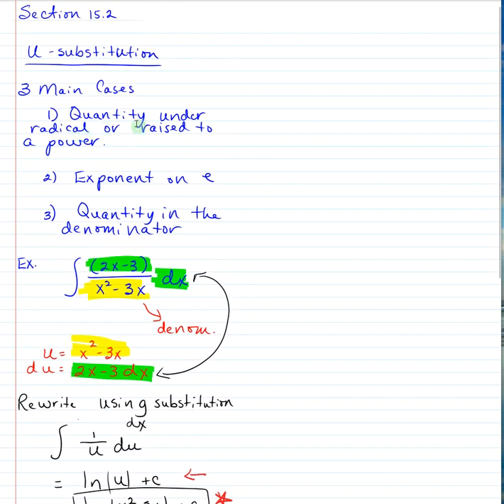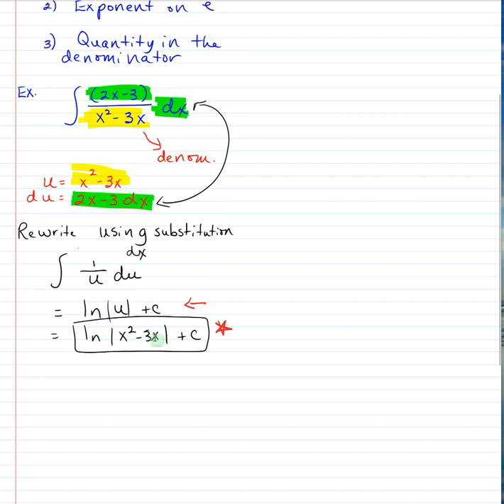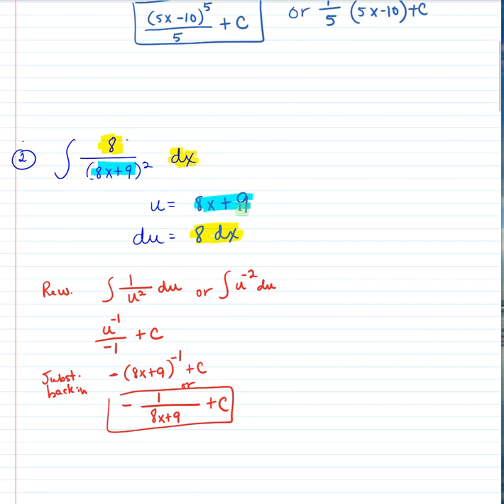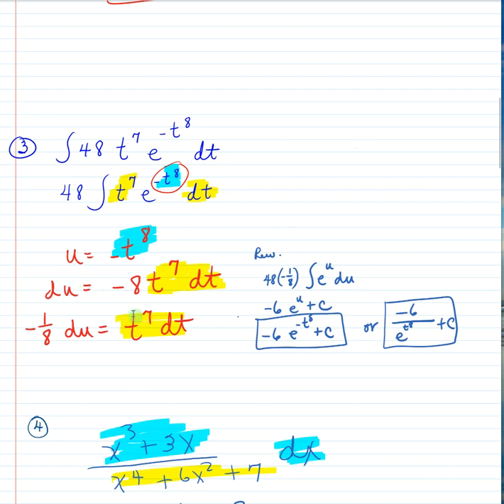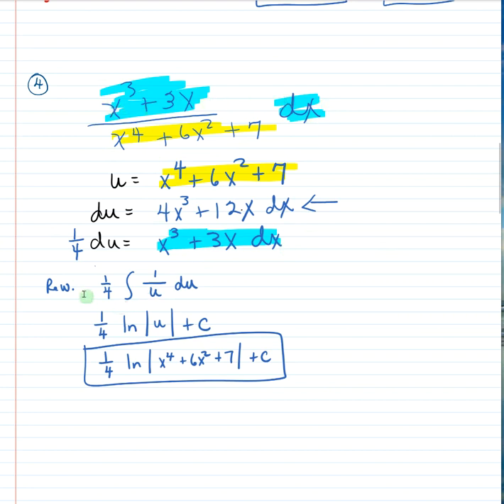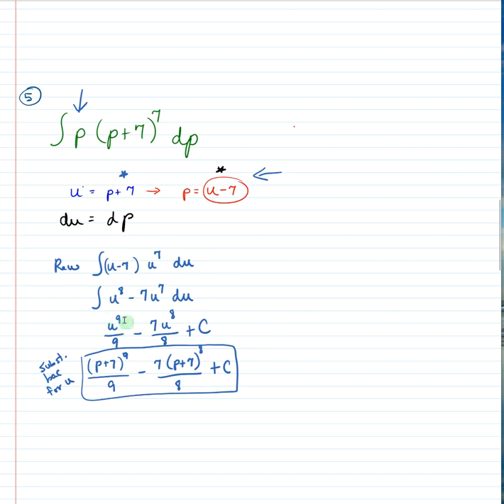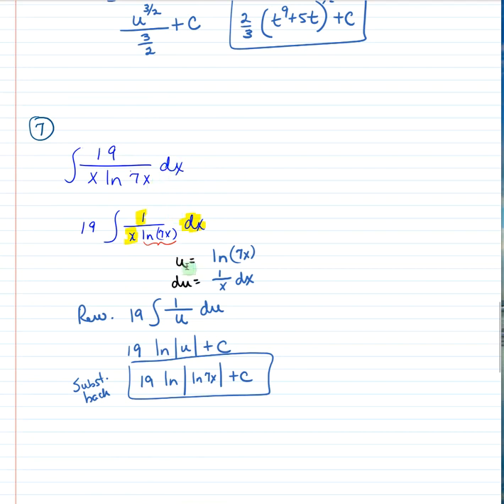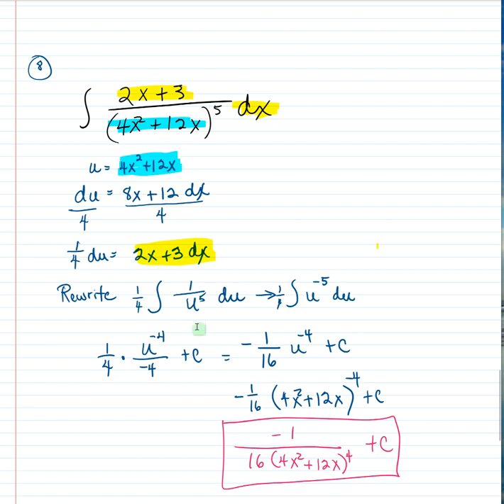Section 15.2 U-Substitution